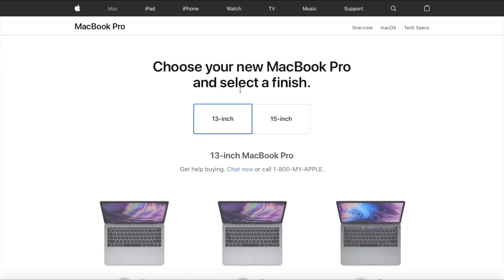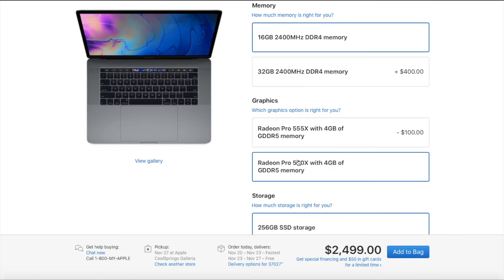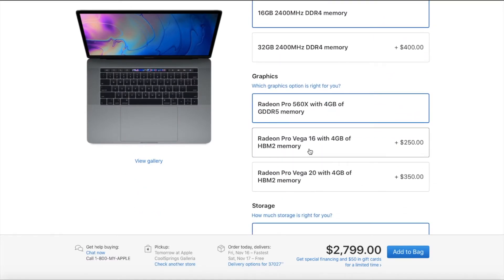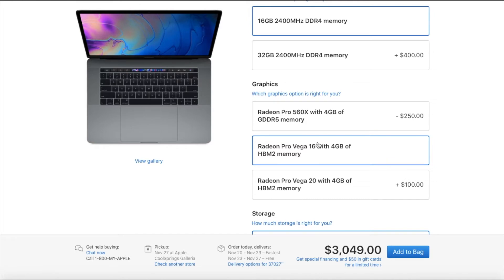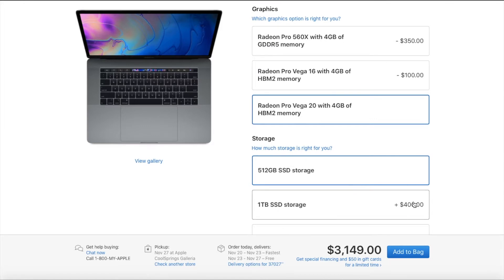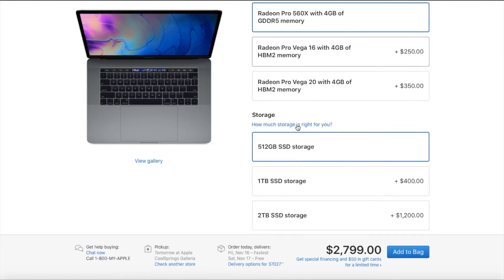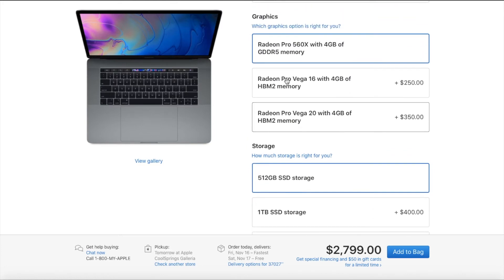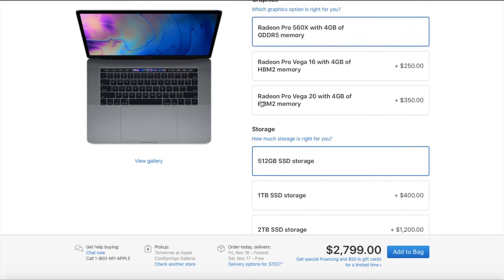Radeon Pro Vega GPUs NOW AVAILIBLE on MacBook Pro! Pricing + Thoughts! Is it Worth It?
Apple finally released the new slightly updated MacBook Pros with Radeon Pro Vega GPUs! We can now check out the pricing, and decide, is it worth the money?

Be sure to leave a like on this video if you would like to see similar content to this in the future!